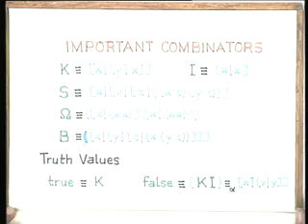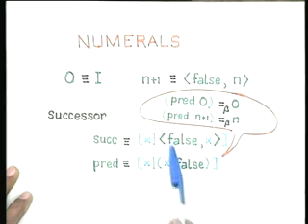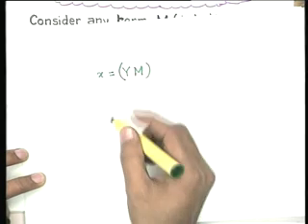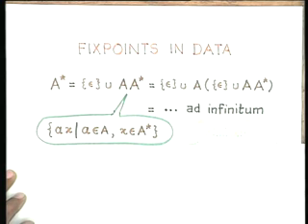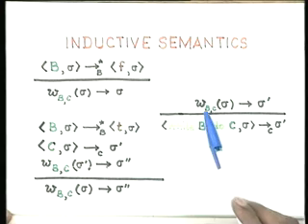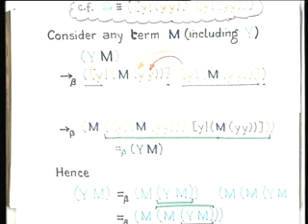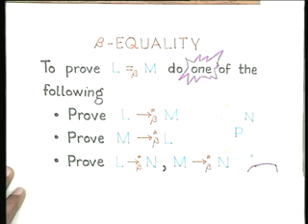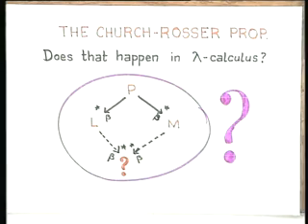Lecture - 29 Data and Fixpoints